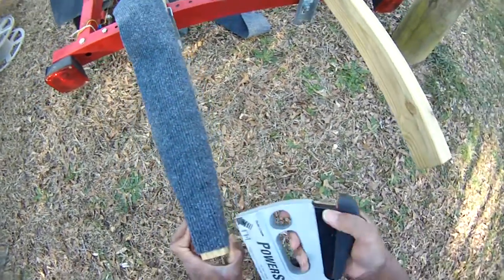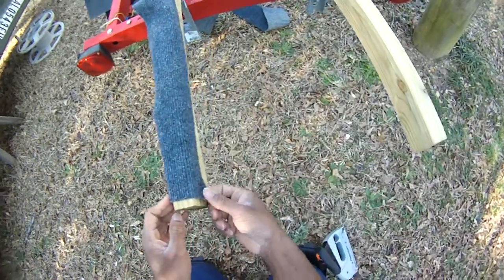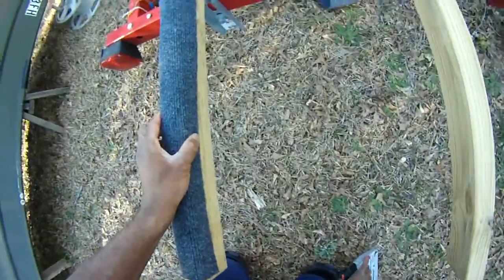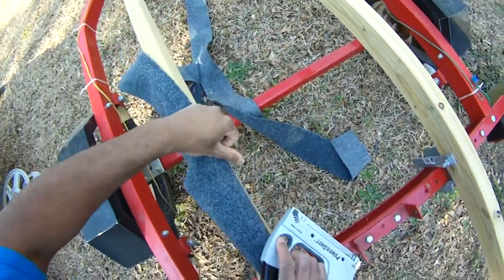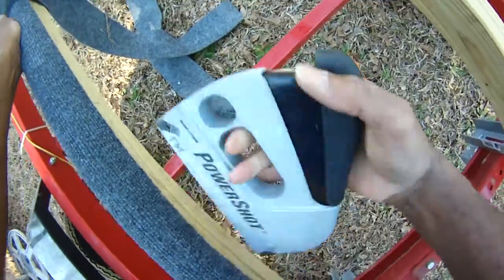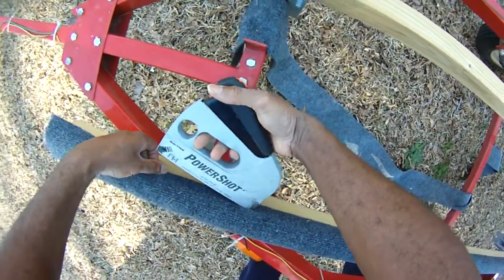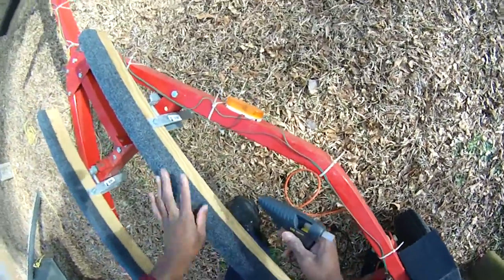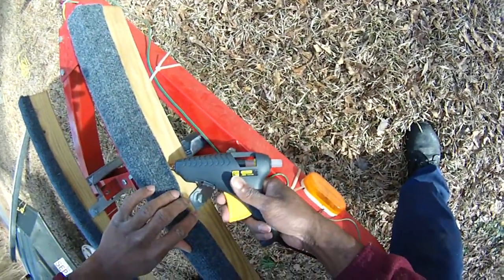Harbor Freight Boat Trail | Carpet Bunks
Carpeting the bunks will make loading and unloading your boat alot easier.

Be a part of the new Mud Motor Stage 2/3 Upgrade Video Project:

BWL, vid. Harbor Frieght Trailer Boat Load

Here's what you'll need:

1. T50 stables 5/16 in length
2. staple gun
3. hot gun
4. hot glue gun
5. outdoor carpet

Thanks to RatDog for suggesting hot glue as an alternative way to secure the carpet as the staples will eventually rust. Both work together. If the glue fails, you'll have the stables. If the staples fail you'll have the glue.